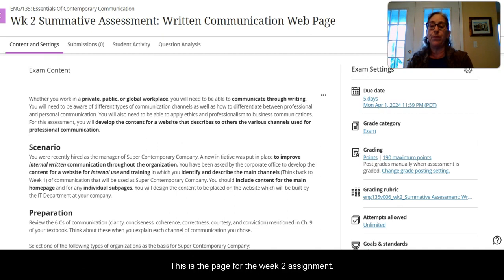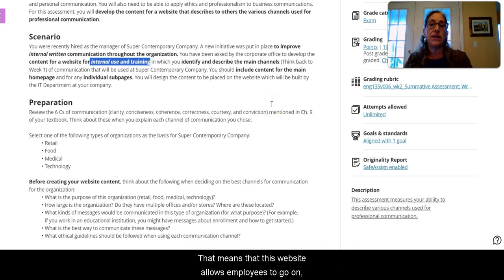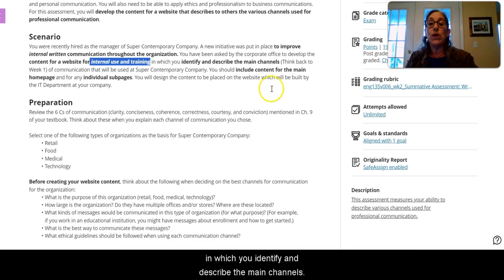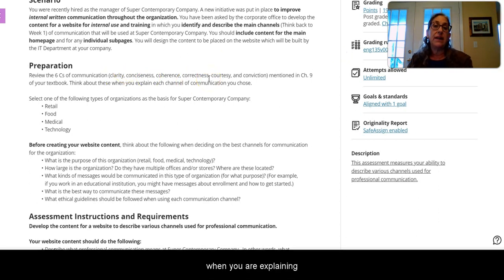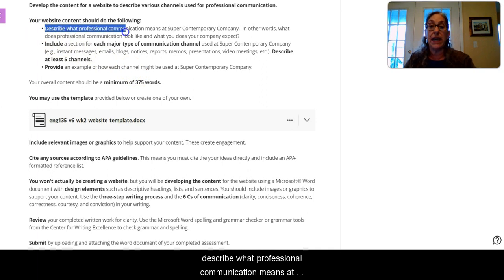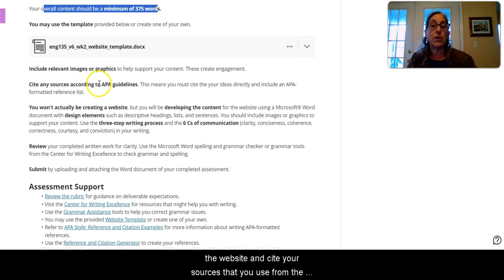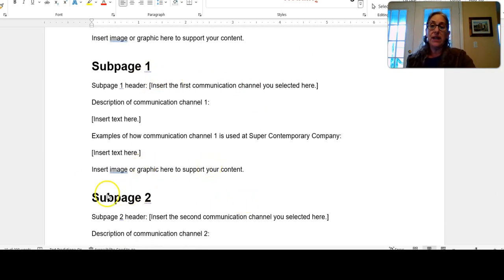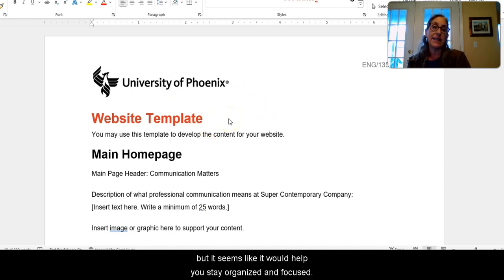ENG 135 Week 2 Assignment